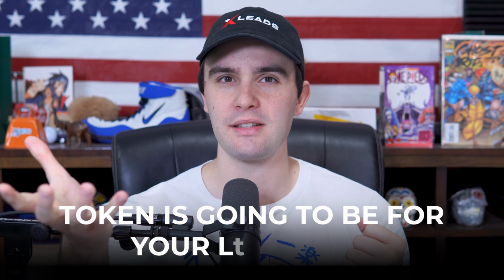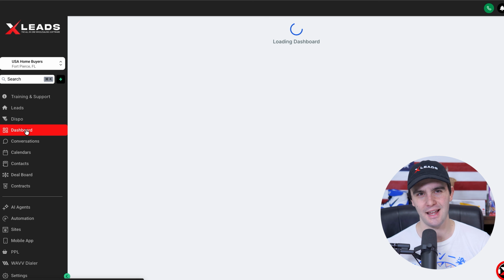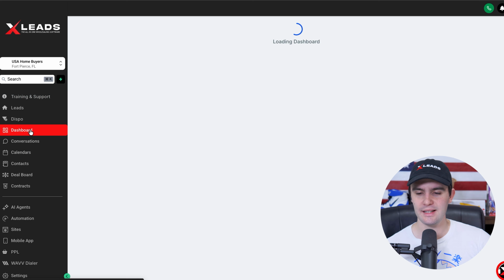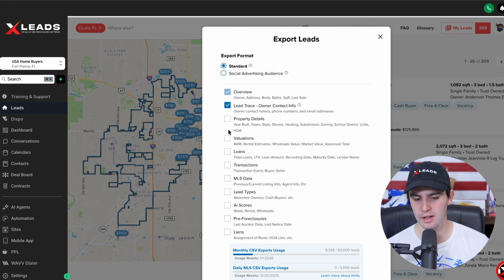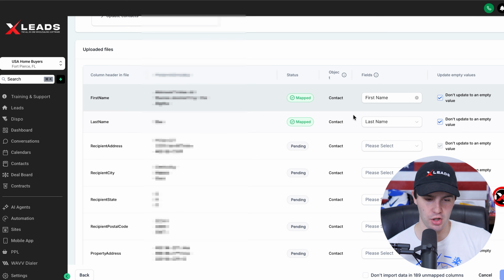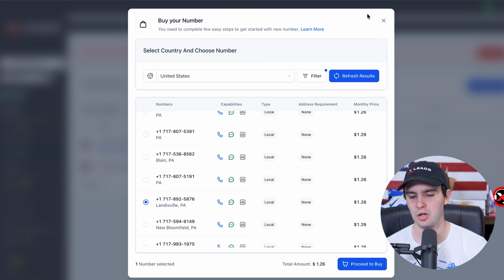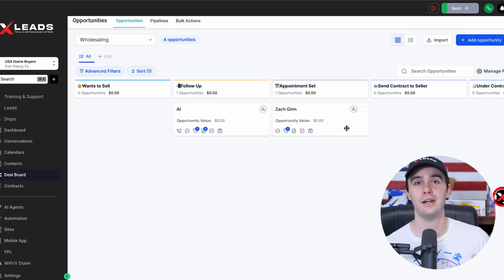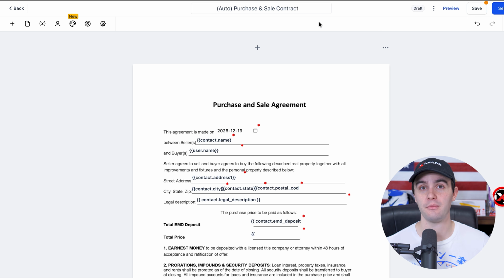The Ultimate Beginners Guide to XLeads